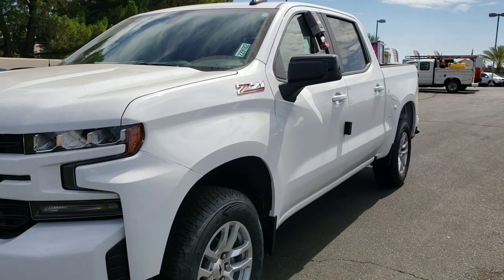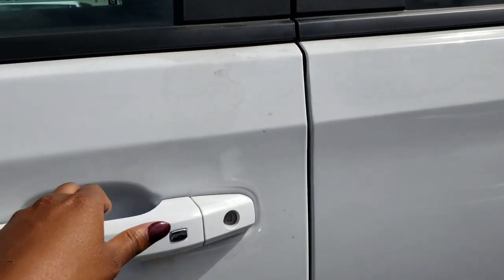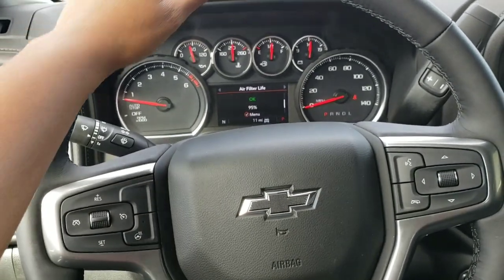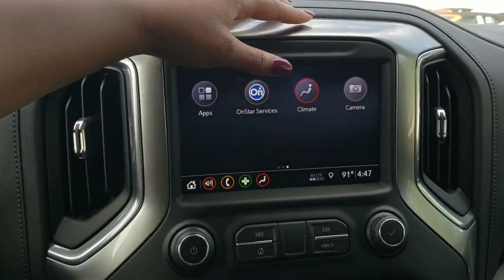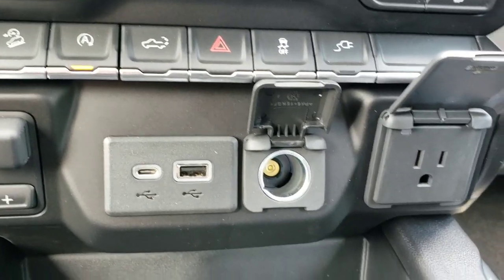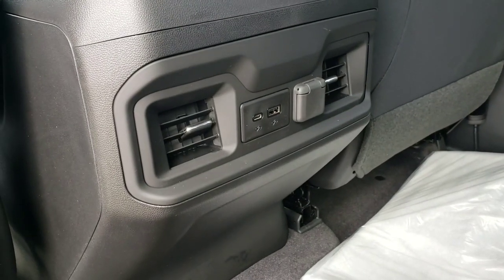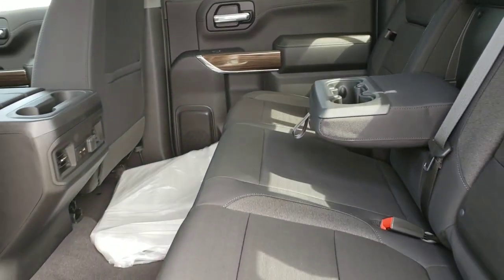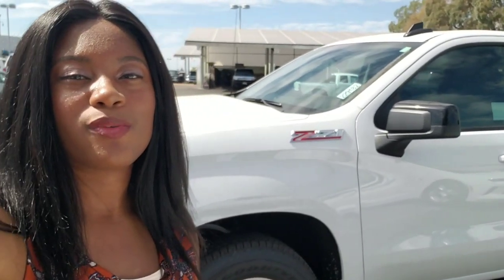All New Redesigned 2019 Chevy Silverado RST with Z71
This is one of the new Redesigned Chevrolet Silverados. This version is the RST with the sport appearance and Black BowTies. This truck is available at John L Sullivan Chevrolet.